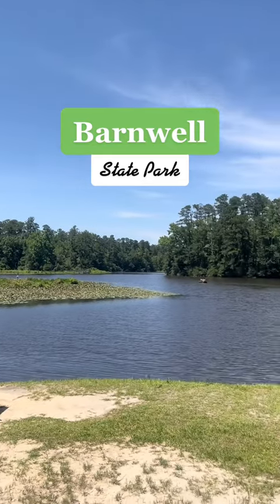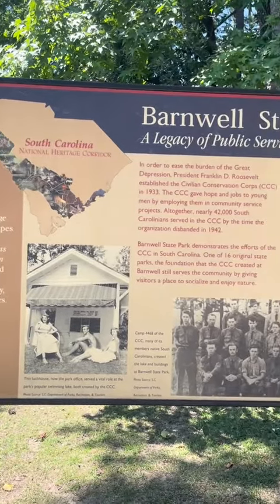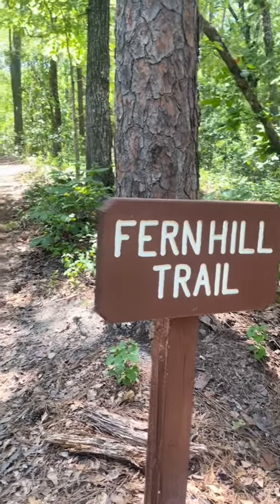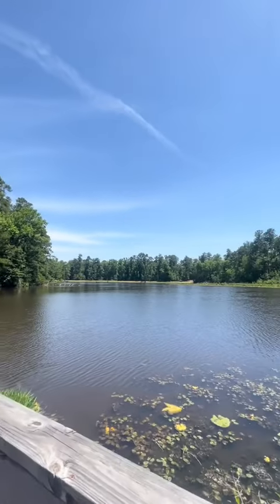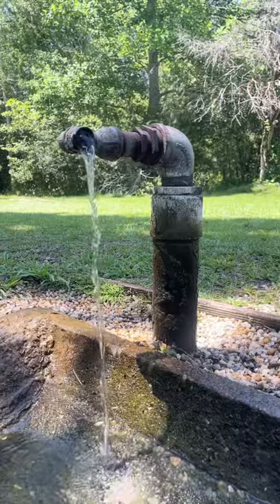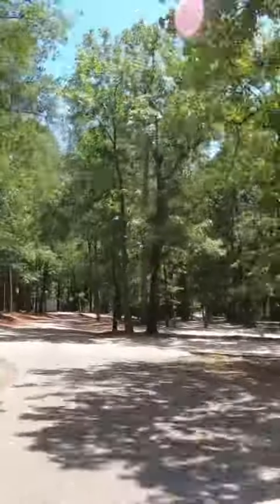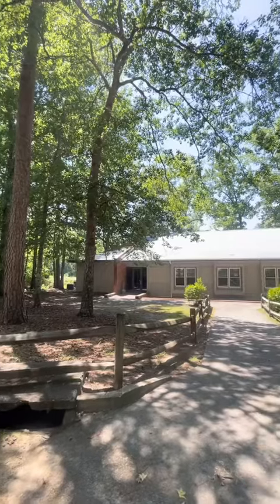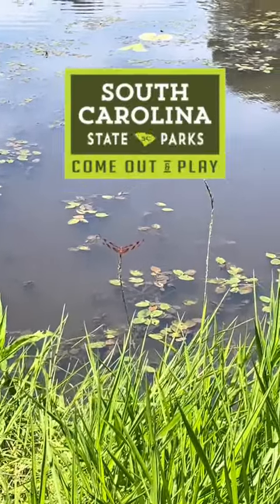Barnwell State Park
What’s your favorite fish to catch? 🎣